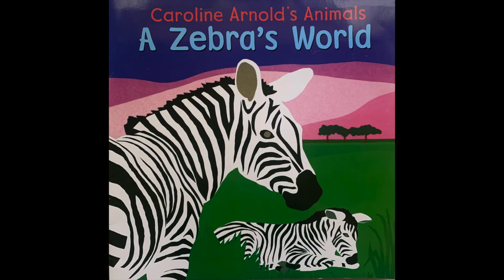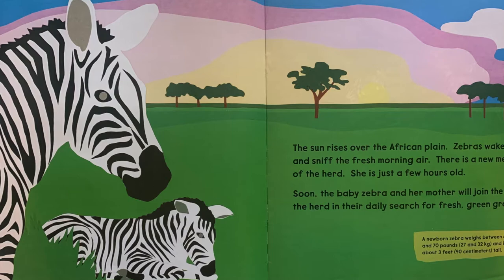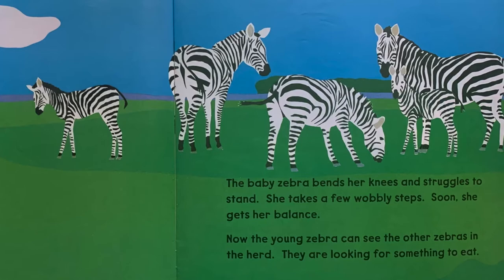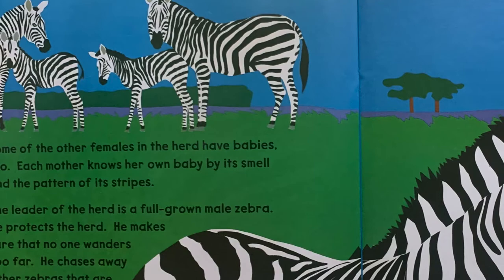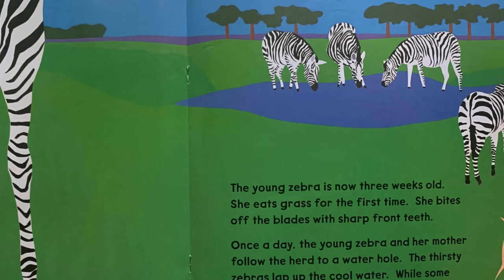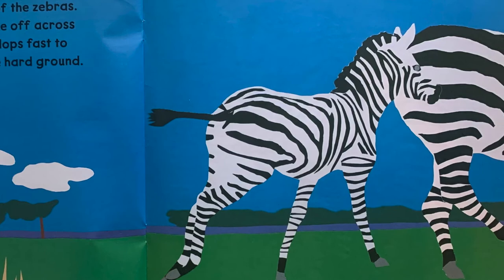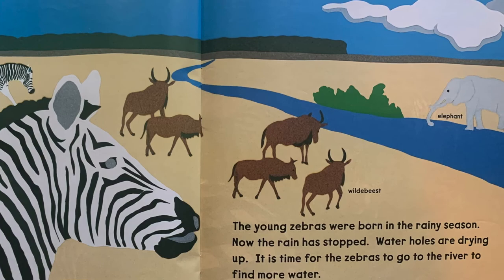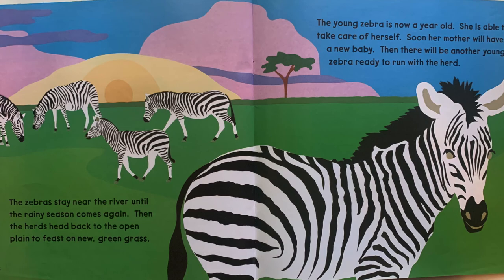A Zebra's World | Kindergarten | Read Aloud | Ms. Rhone | 4-minutes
A zebra is born! Follow along as the baby zebra takes his first steps in this exciting new world. A captivating story, combined with bold black and white illustrations, will create a stimulating experience for young children.

A Zebra's World | Kindergarten | Read Aloud | Ms. Rhone

LEGAL
Fair Use Act - 17 U.S.C. § 107, Notwithstanding the provisions of sections 106 and 106A, the fair use of a copyrighted work, including such use by reproduction in copies or phonorecords or by any other means specified by that section, for purposes such as criticism, comment, news reporting, teaching (including multiple copies for classroom use), scholarship, or research, is not an infringement of copyright.

Copyright information
All material is owned by the creators (authors, illustrators, publishers) displayed or mentioned in this video. Reading this storybook was done under the Fair Use of a copyrighted work for entertainment.

Are you a teacher or parent and you don't see a book you would like read aloud listed on my channel?